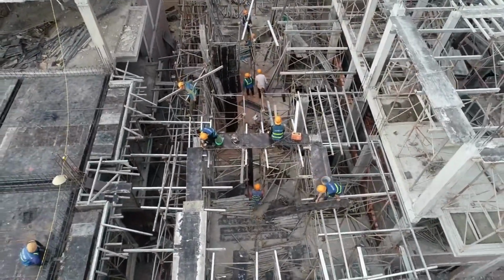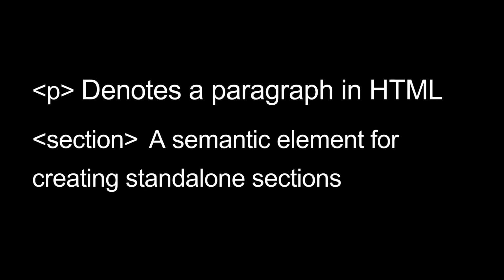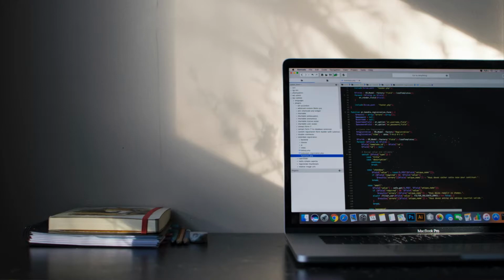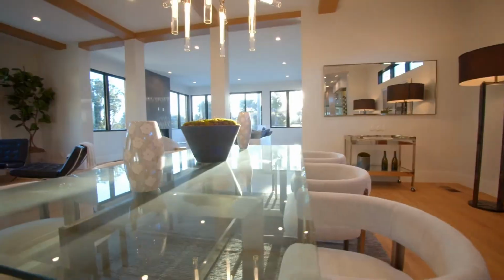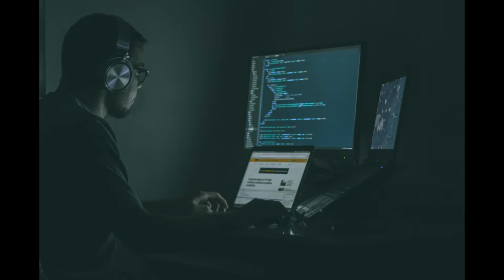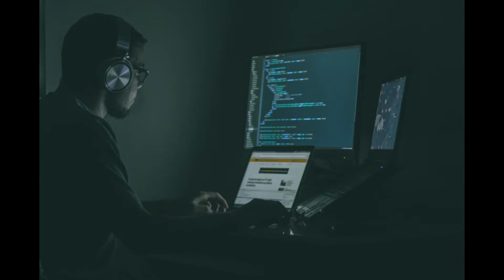Front-End Development Technologies Explained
Front-End Development is the aspect of Web Development that deals with the design of user interfaces of Websites and Web Applications. In this video, I explained how Front-End Development works using a House as an Analogy, and the technologies required to be a Front-end Developer